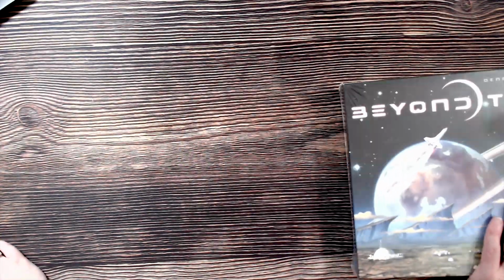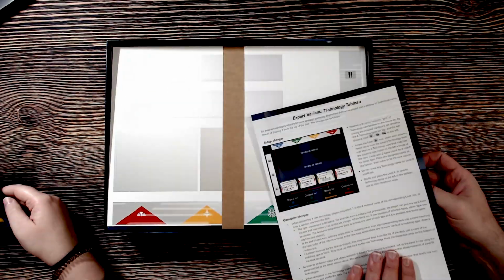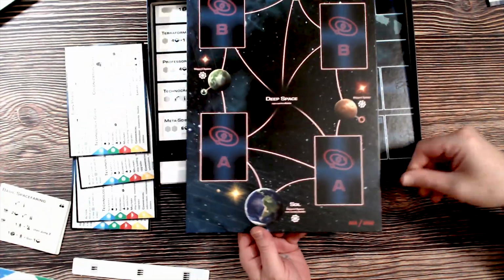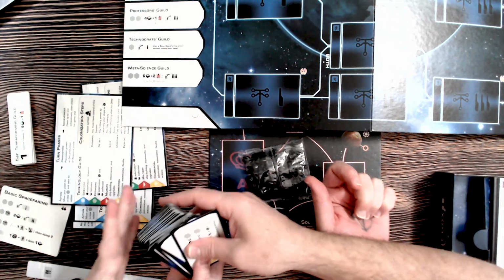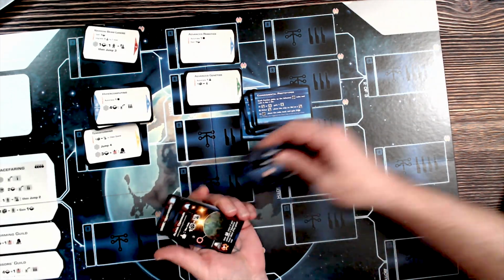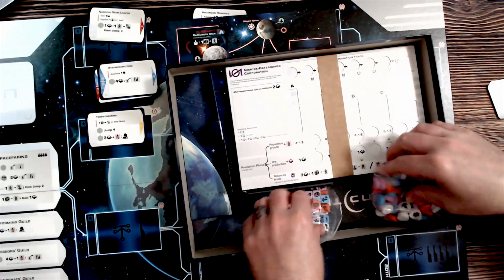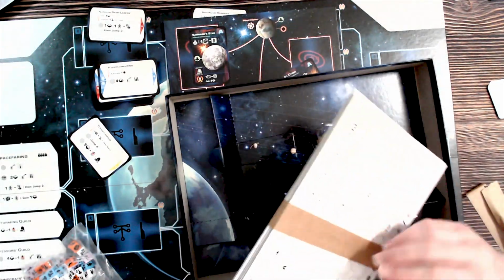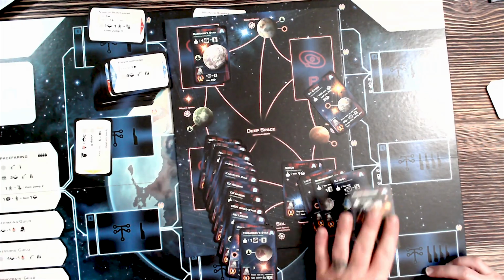Just Got Played Undressed: Unboxing Beyond the Sun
The Just Got Played crew loves reviewing games at The Cloak and Blaster in Orlando. Not just games from Hasbro, Fantasy Flight, Asmodee, Wizards of the Coast, Z-man Games and Wiz Kids, but all kinds of indie games. The crew is: Patrick Siebert, Brian Fiore, Lloyd Kochinka, Eric Little, Tiffany Sanders, Cory Goff, Andrew Brikett, and Stephen Eckman as Steven Eckman. Some of their favorite games are Gloomhaven, Pandemic Legacy, Connect Four, Through the Ages, Terraforming Mars, Scythe, Star Wars Rebellion and Twilight Struggle.